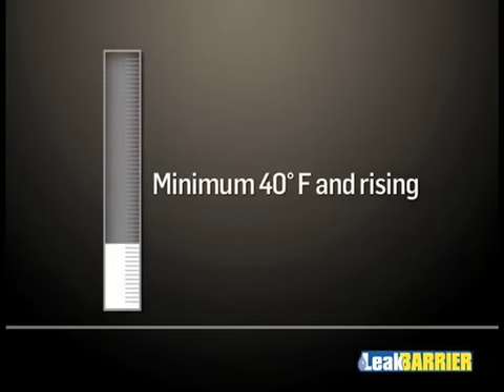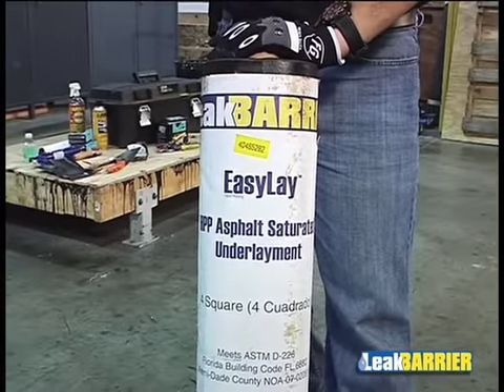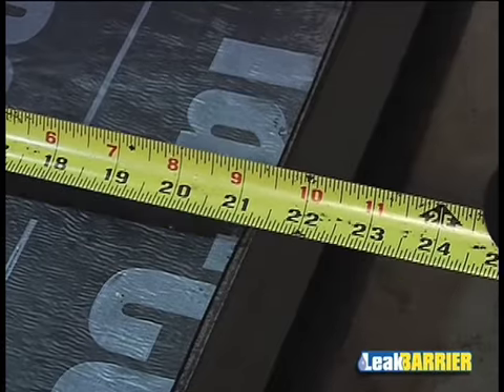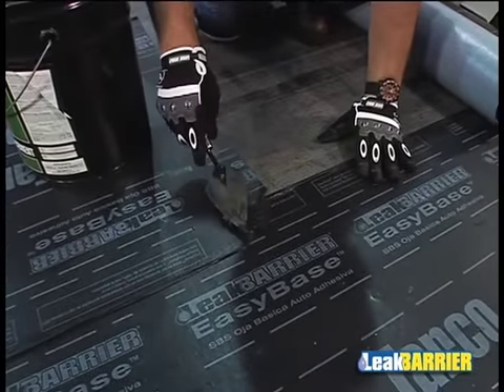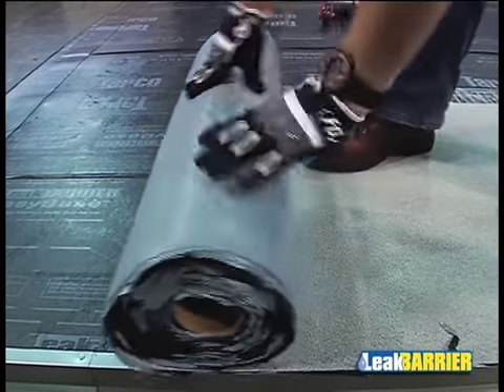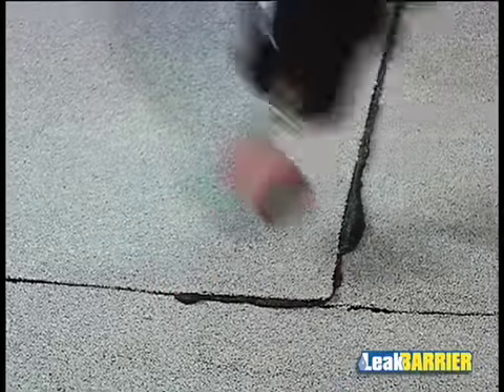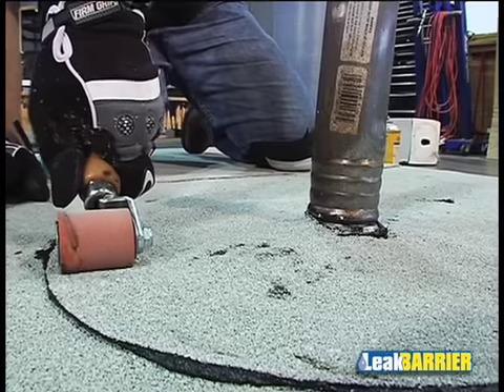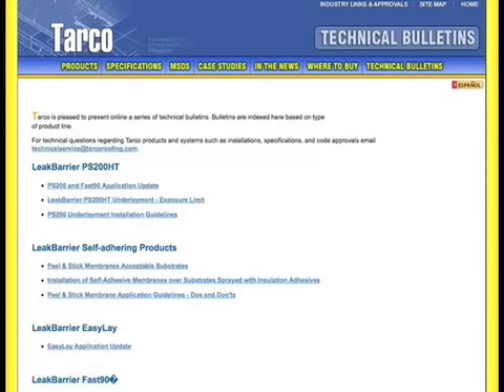Tarco EasySystem - Self-Adhering Modified Bitumen Roof Installation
This video demonstrates proper application techniques for the installation of Tarco EasySystem self-adhering roofing membranes.